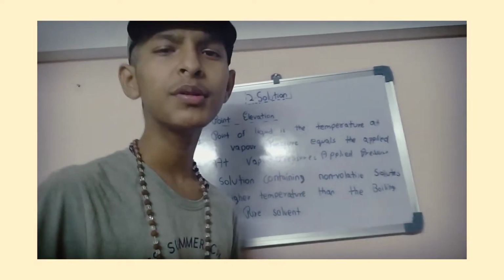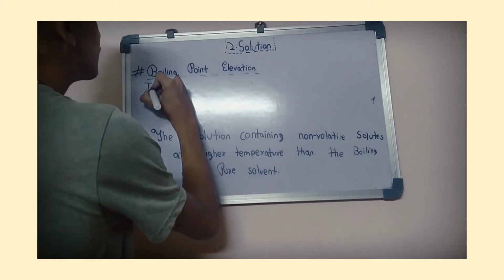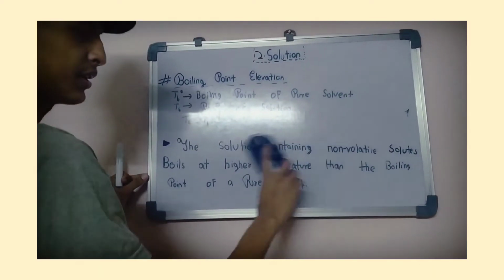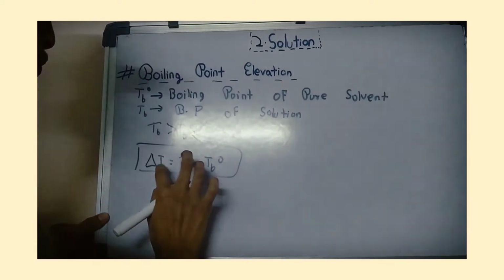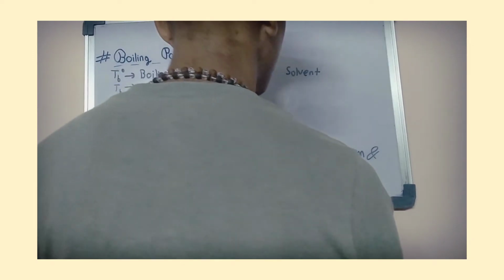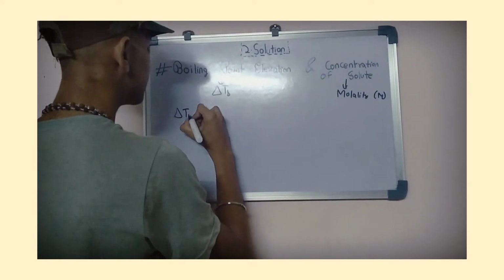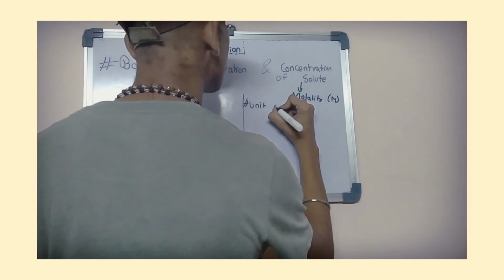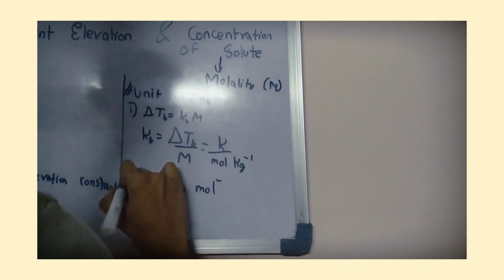Boiling point elevation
This is the second colligative property of non-electrolyte.